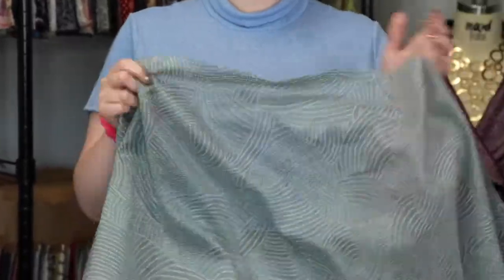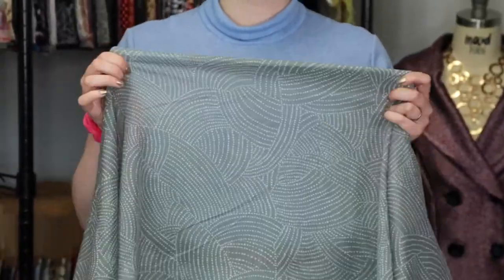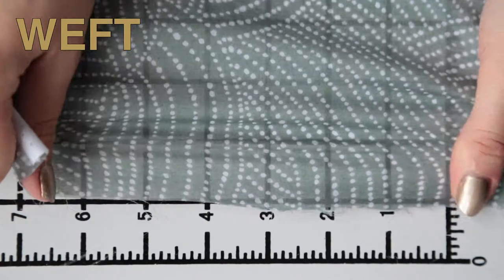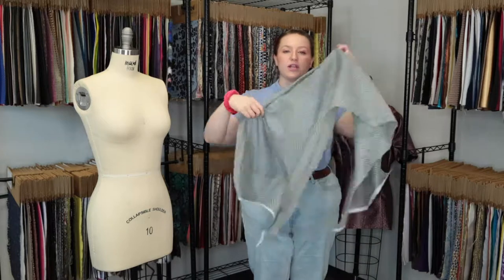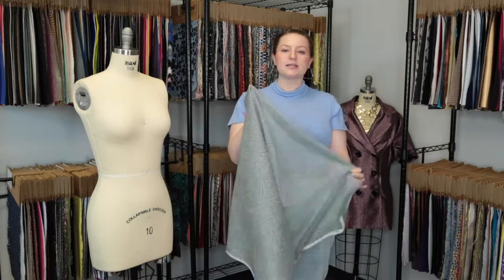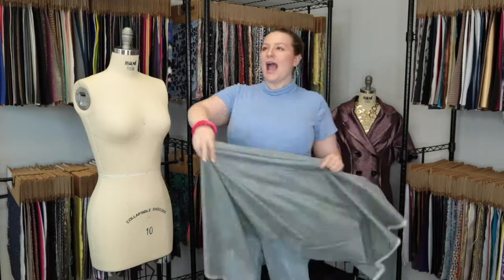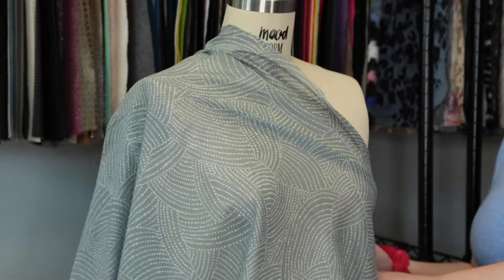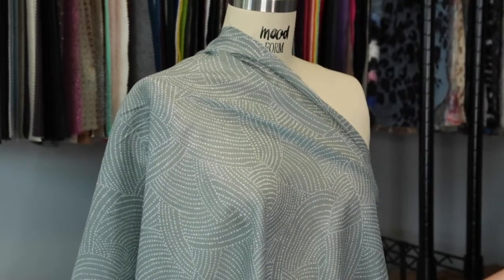Mood Fabrics 318625 Sedona Sage Geometric Dotted Cotton Voile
Folk-inspired, add this Sedona Sage Geometric Dotted Cotton Voile to your boho look. Hillsides of dots wave over its sage colored backdrop creating a mesmerizing pattern. Incredibly soft, add the light and airy woven to your spring and summer collection. From blouses to flared dressed, let it fall and move with ease with its flowing drape. Thin and translucent, insert a lining for more opacity.

Pantone Color P 177-9 U, P 179-5 C
Color Sedona Sage
Color Family Gray, Green